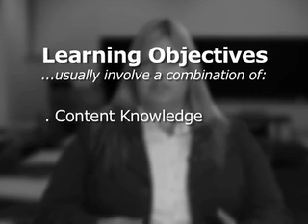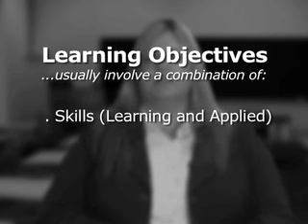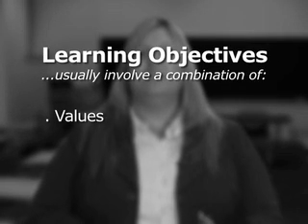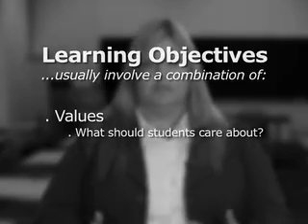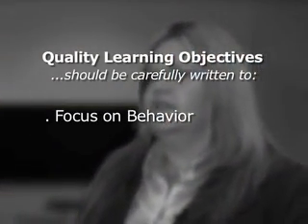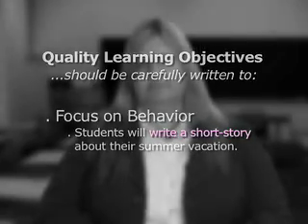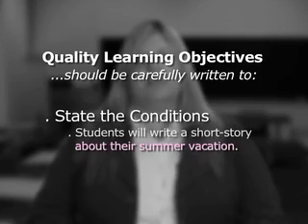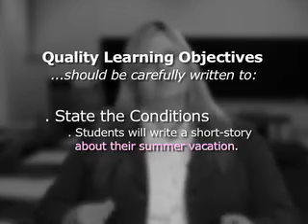Effective Course Design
A teaching and learning video vignette presented by Kassia Wosick-Correa. Some of the topics discussed include: Learning Objectives, Course Activities, Assessment, Content Knowledge, Values, and Focus on Behavior.